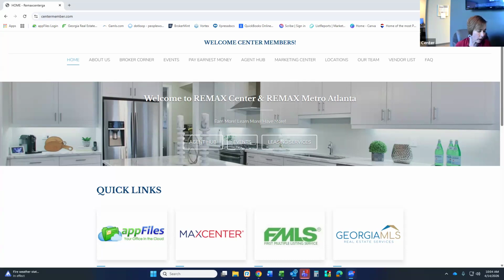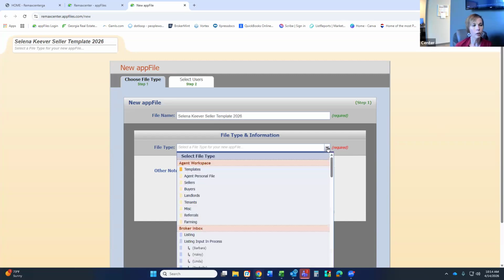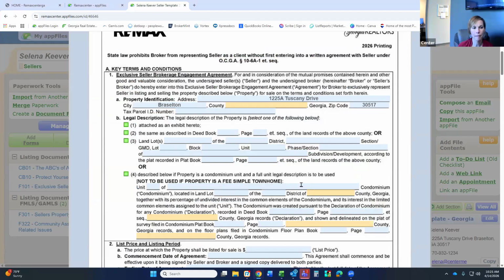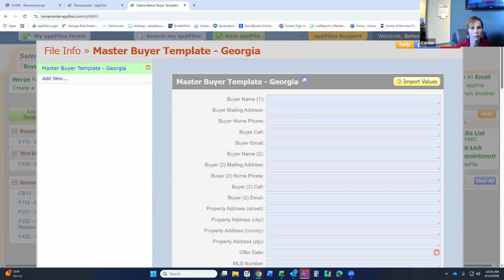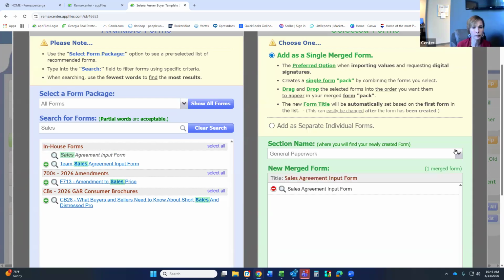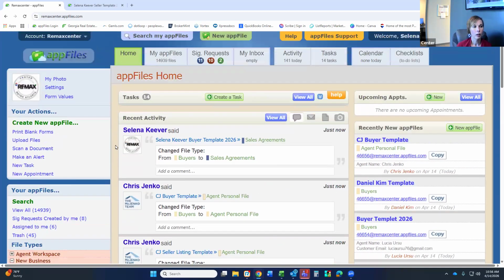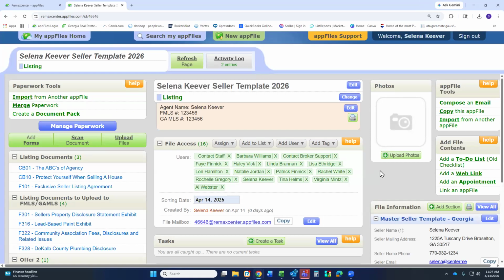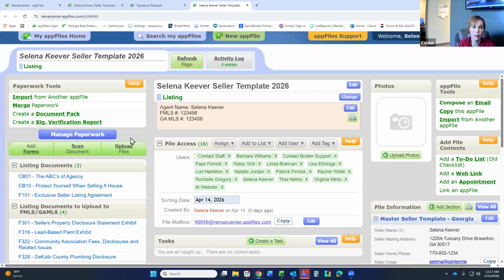appFiles 101 Training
Join Selena as she outlines the basics of our transaction management platform, appFiles.